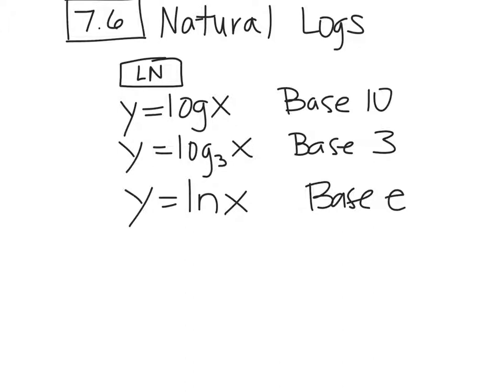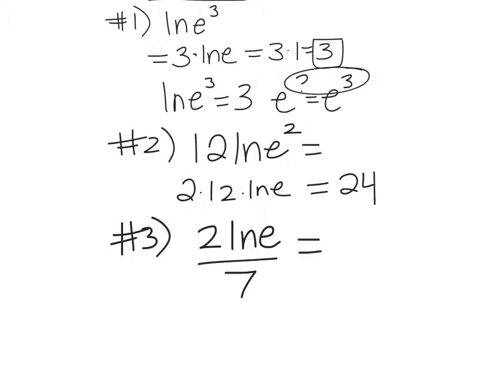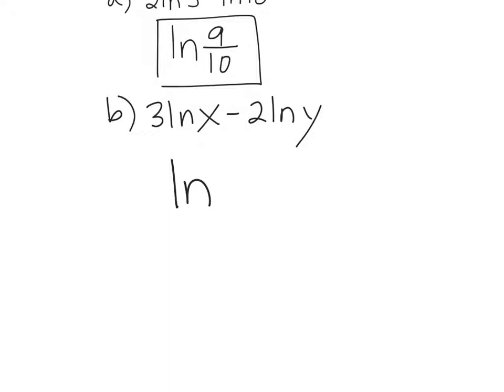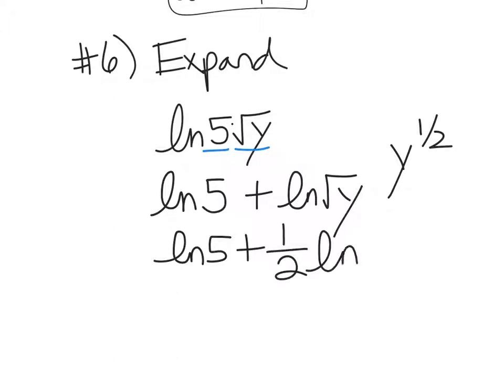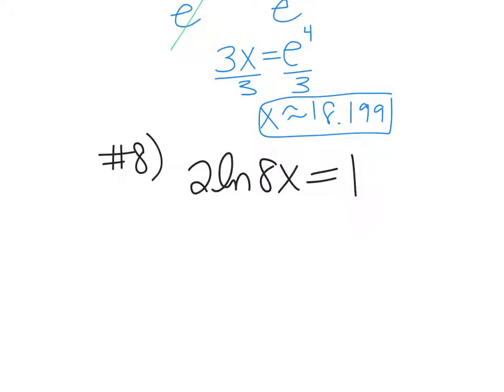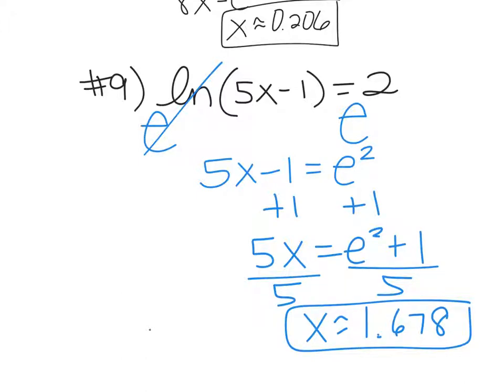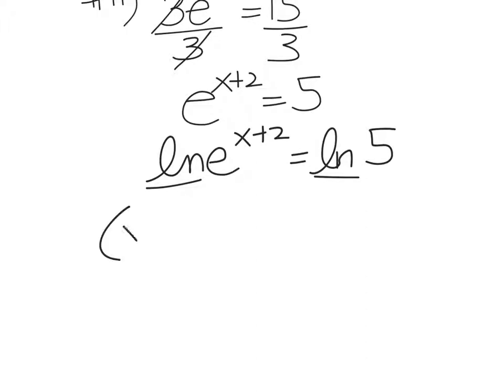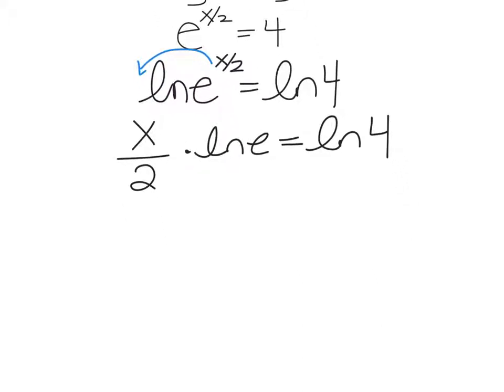Algebra 2 7.6